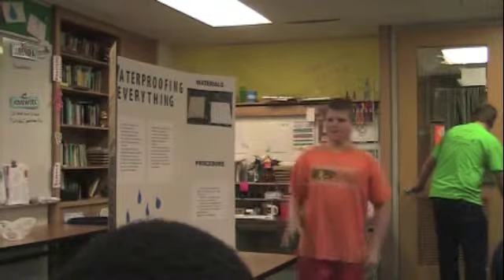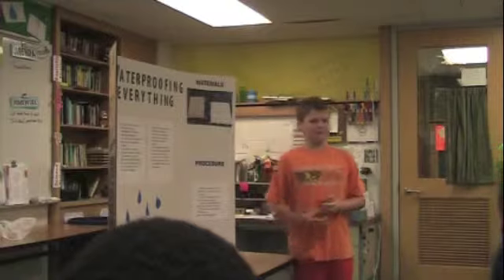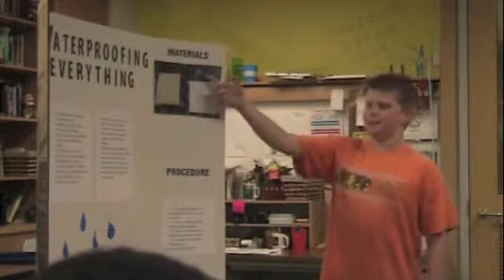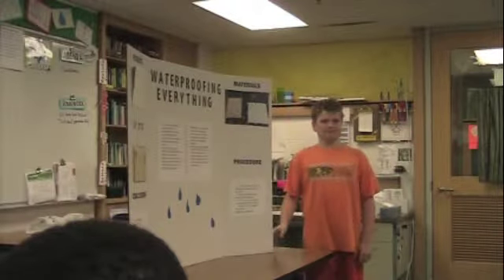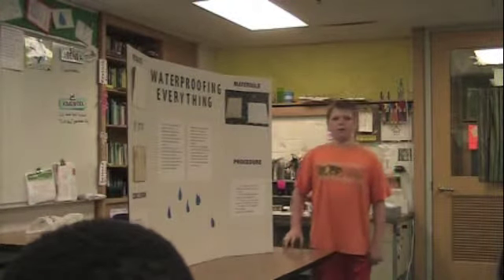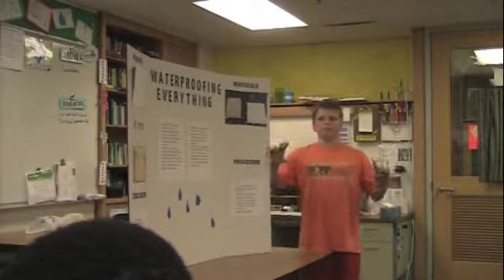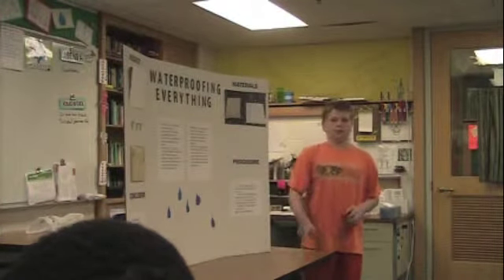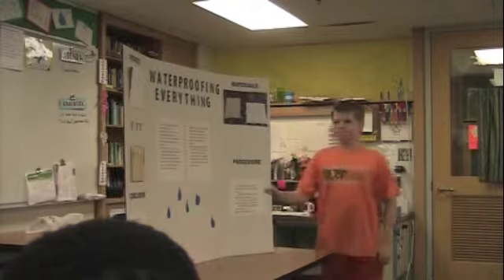2013 Genius Hour 2/3 Billy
Billy explains the effects of water on three different building materials.